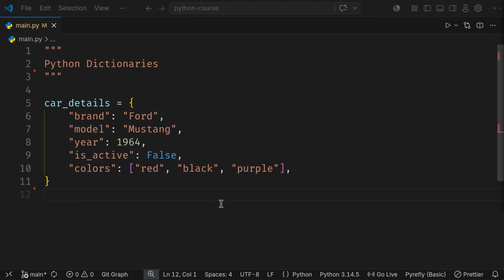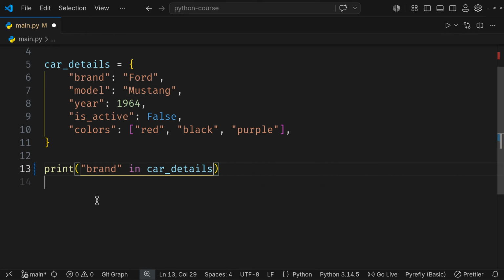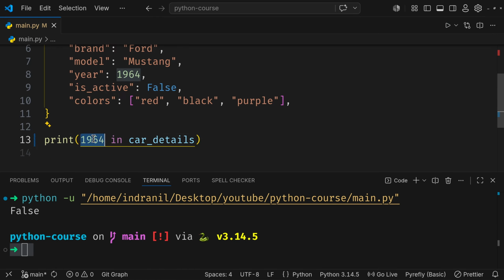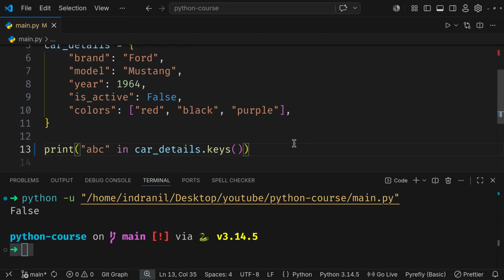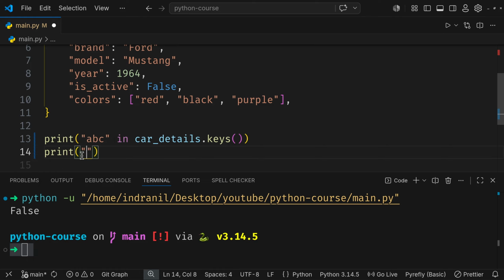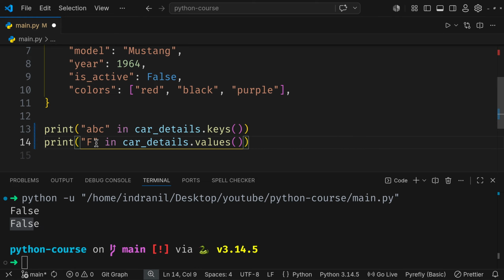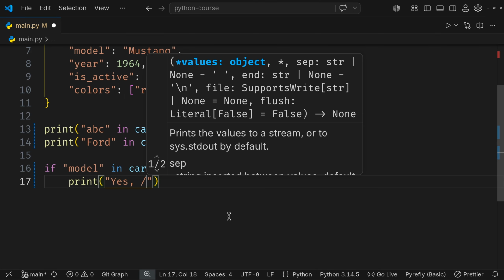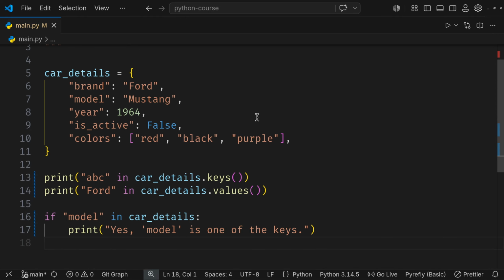#51 - Check if Items Exist in a Dictionary 🐍 - Python Course 💻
In this video from Programming with Indra, you’ll learn how to check if items exist in Python dictionaries 🐍

Checking for keys and values in dictionaries is a common task when working with structured data in Python applications.

📌 In this video:

Checking if a key exists in a dictionary
Using the in keyword
Checking dictionary values
Avoiding common mistakes
Writing safe dictionary access code

This tutorial is perfect for beginners who want to improve their understanding of Python dictionaries and conditional logic.

By the end of this video, you’ll be able to confidently check for items inside dictionaries in your Python programs 🚀

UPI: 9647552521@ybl